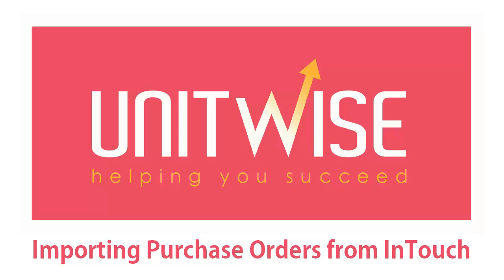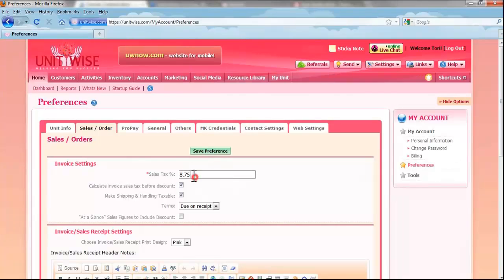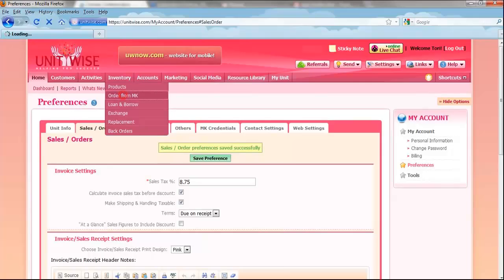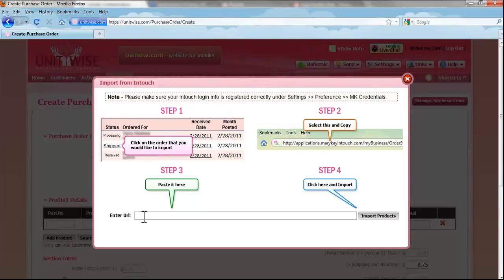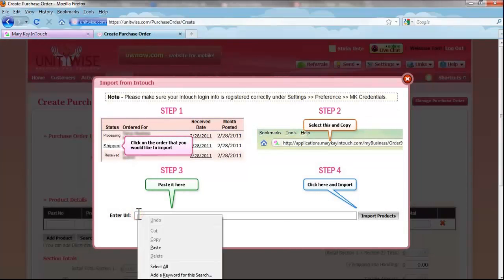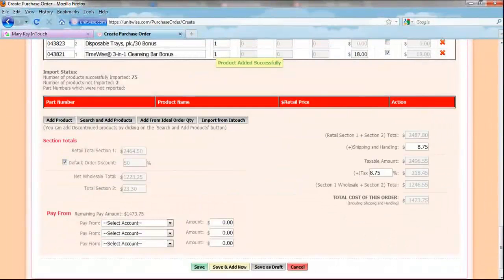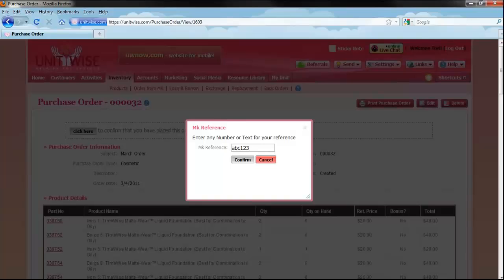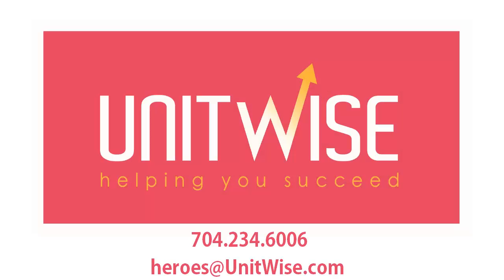Importing Product Orders from InTouch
To Import your order from Intouch:

1. From Inventory, go to Order from MK
2. Click on Create Purchase Order
3. Click on Import from Intouch (In the Product Details section below the Qty column). A new window will open and display instructions with an Enter URL field.
4. Open another tab and log into your Intouch and go to Order Status and locate your order. If you cannot locate your order in Order Status, you can go to Business Tools, then My Business, then My Order History and locate your order there.
5. Then, click on the (shipped) link next to the order, once the order opens copy the URL or web address and paste it into the Enter URL box in UnitWise.
6. Click Import Products. Once you have imported the products into the Purchase Order, you will need to select an account to Pay From. This will NOT charge you any amount and is only here to ensure your UnitWise Accounts reflect your actual bank accounts. If you do not remember your payment form or do not keep accurate account records in UnitWise, you can select any account and transfer funds at a later date.
7. Once you have selected the Pay From account, enter the Amount. This amount must equal the Total Cost of the order. Click Save
8. After your Purchase Order has been saved, you will then need to click the gray box Click Here to Confirm Order with Intouch.

NOTE: Before you can add the products to your inventory, you must first receive them. If you have not yet received the products, it is recommended that you do not move on to the next step unless you have the products on hand in order to avoid any inventory inaccuracies.

9. If you have the products on hand while creating and importing the Purchase Order, you can click on Receive Products. If you saved the Purchase Order previously and have just now received your products, go to Inventory, then Order from MK and click on Receive Products